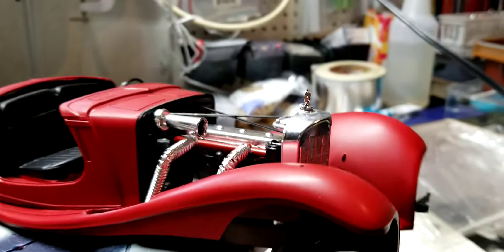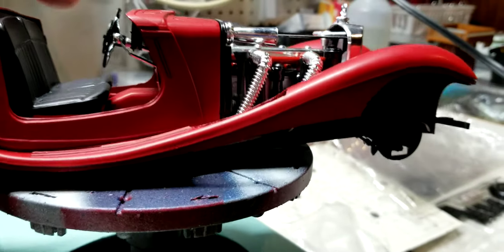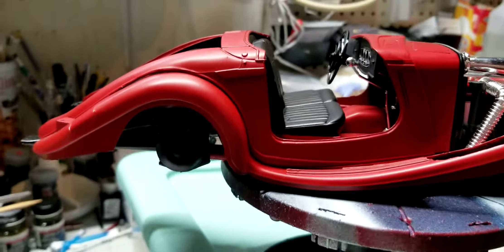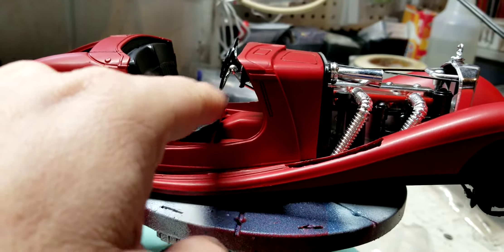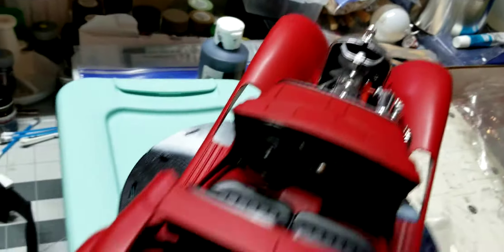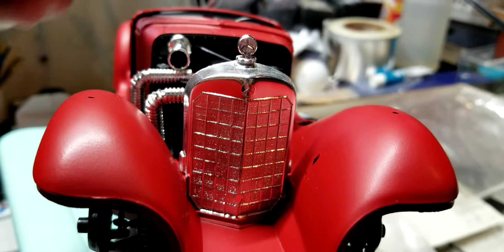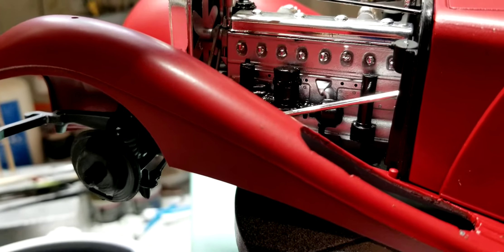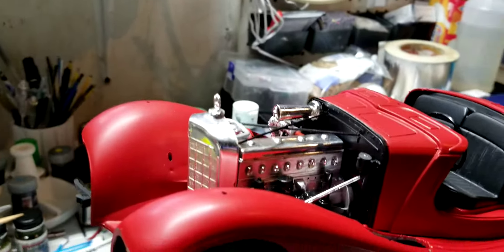al Wood appreciation build update 4